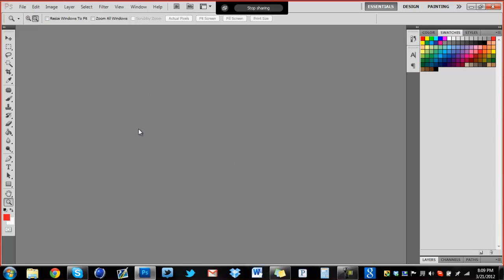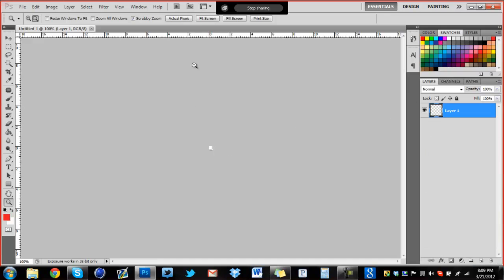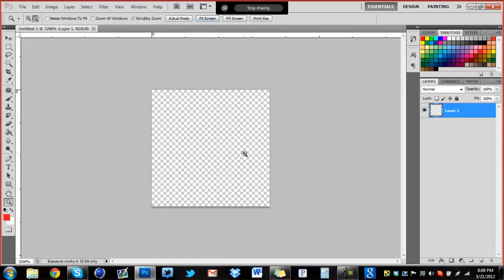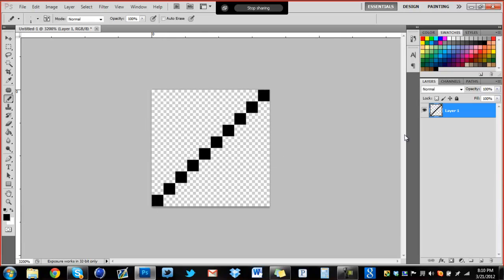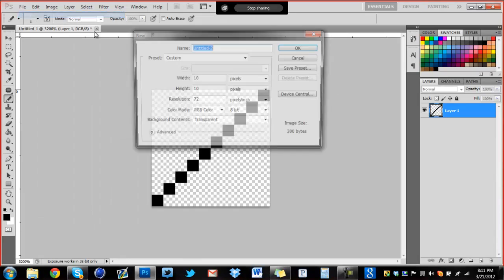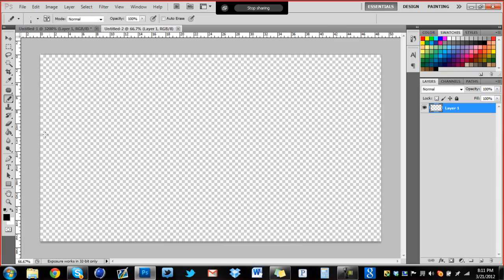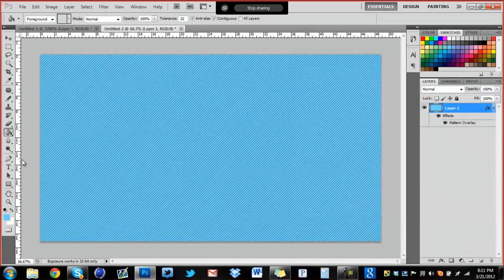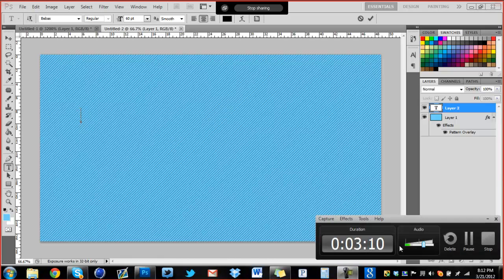Weekly Tutorial # 1 | Scan Lines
hey guys michael and sam here aka designerstrive and prowlersden were here with a quick inroduction into the world of scan lines hope you guys like and subscribe please feel free to contact me by skype:(theperfxctionist) see ya thanks guys